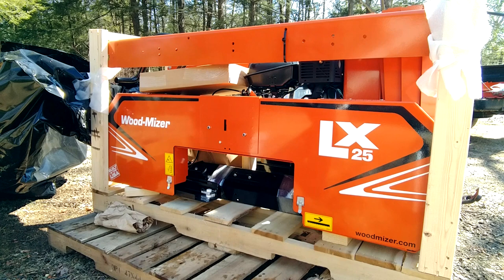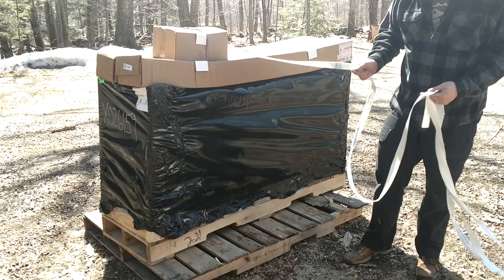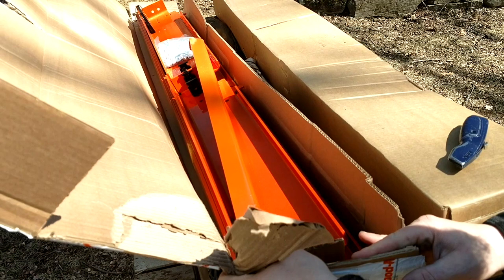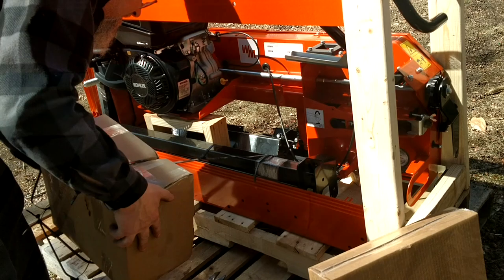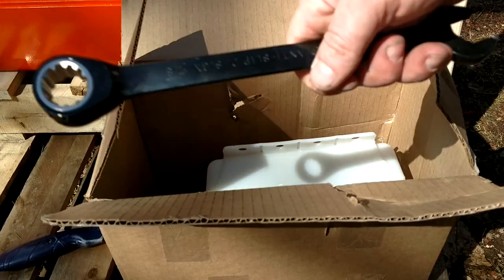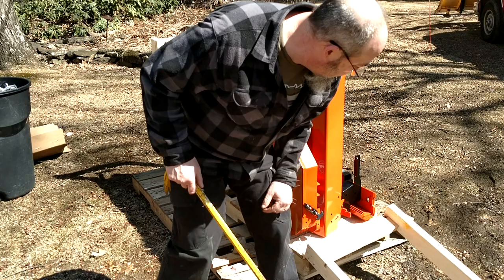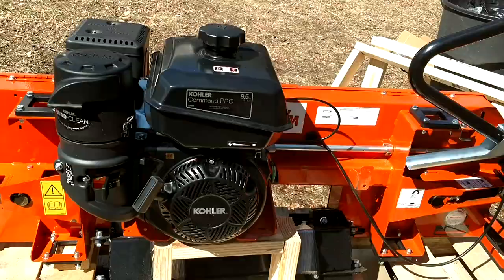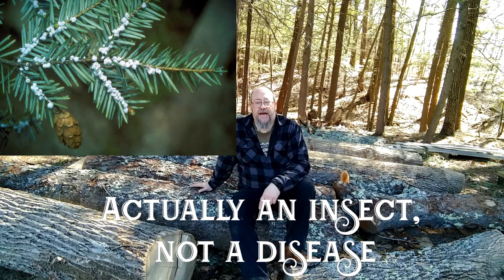Wood-Mizer LX25 bandsaw mill. Unboxing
Unboxing a new Woodmizer LX25 sawmill

I've made a major upgrade, and have bought a new tool for the farm.    Check it out!

This should not only increase productivity, but it might also open up a potential revenue stream